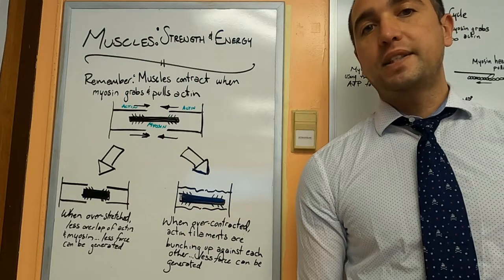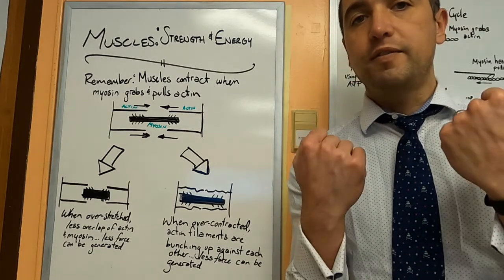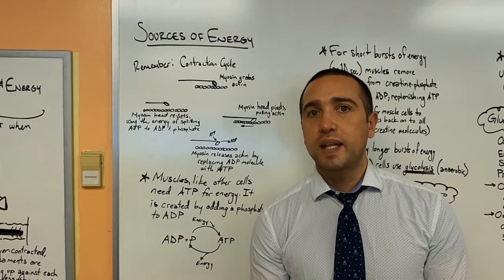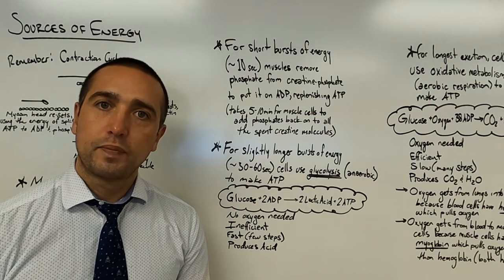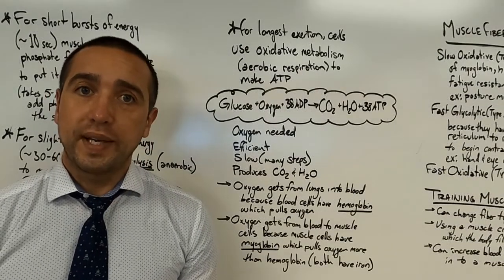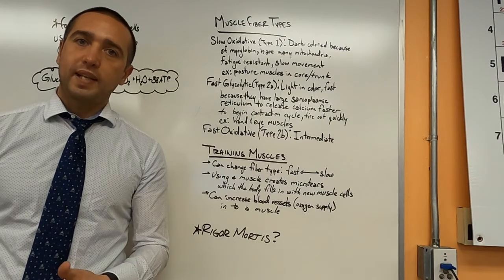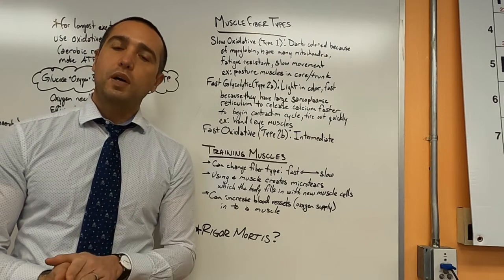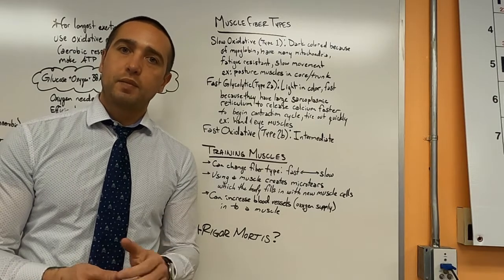Muscle Strength & Energy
This video will help explain how force generated by a muscle changes with its length, as well as how muscle cells utilize and replenish their energy.